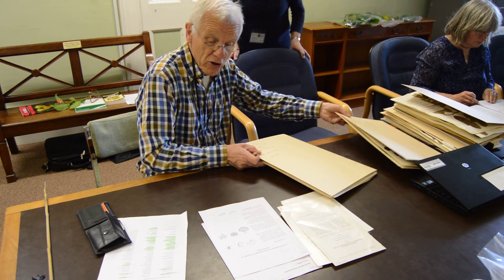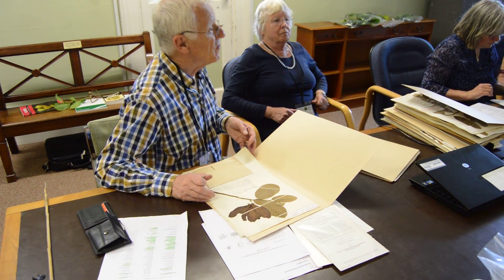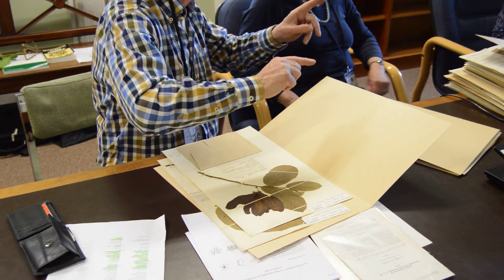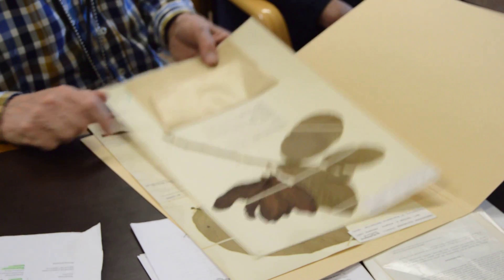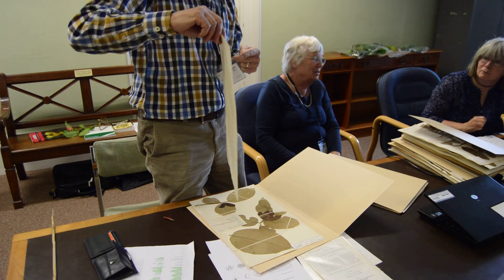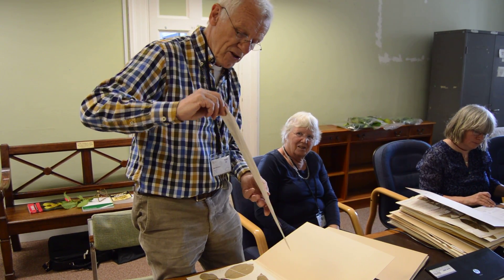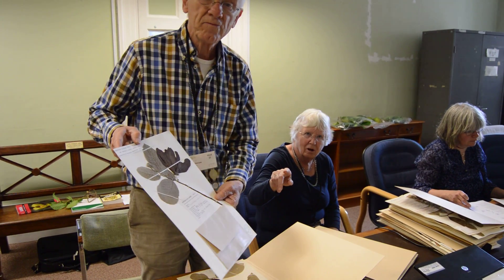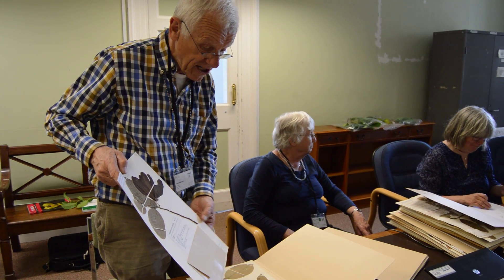Overview of Annonaceae genus Sapranthus by Paul Maas DSC 0358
Overview of Annonaceae genus Sapranthus by Paul Maas. Filmed at RBG Kew on May 12 2016. Funded by Bentham Moxon Trust.